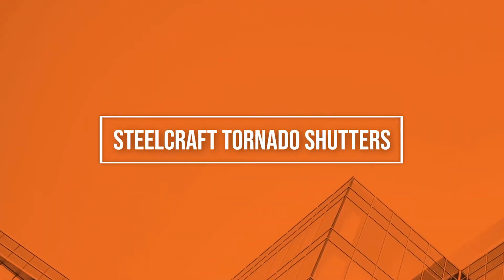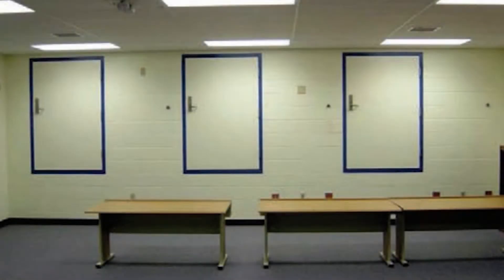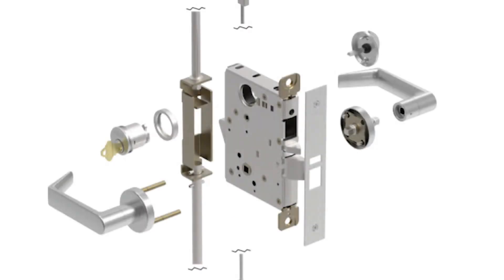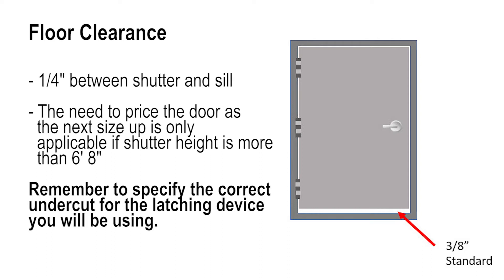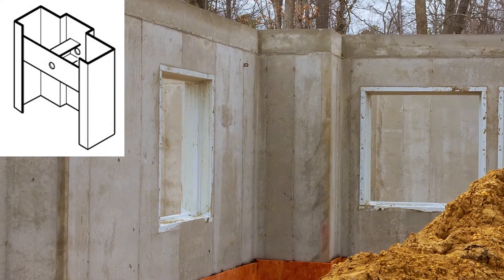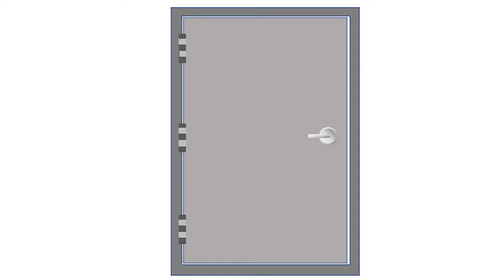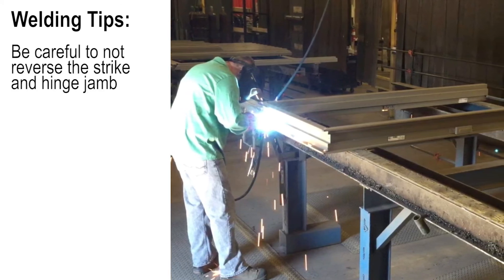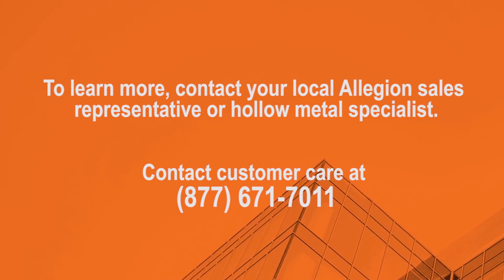Things to Know About Steelcraft Tornado Shutters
This video provides answers to many common questions about tornado shutter products from Steelcraft, including the Paladin Series.